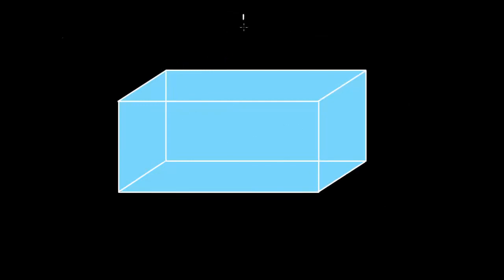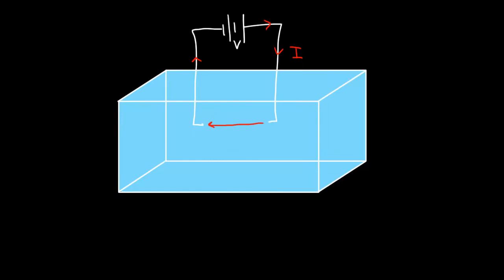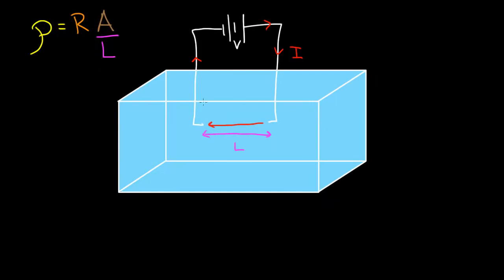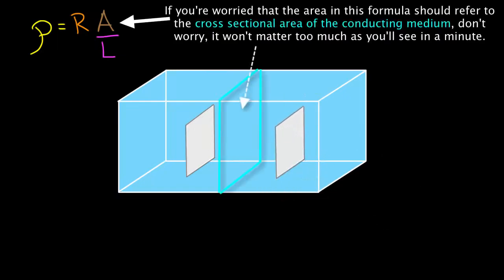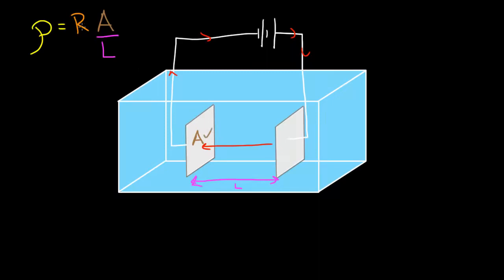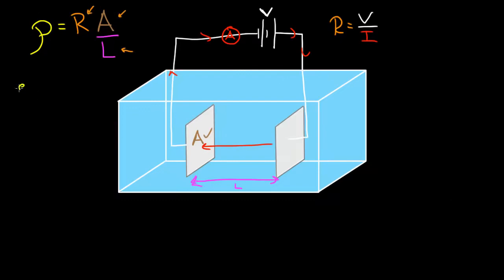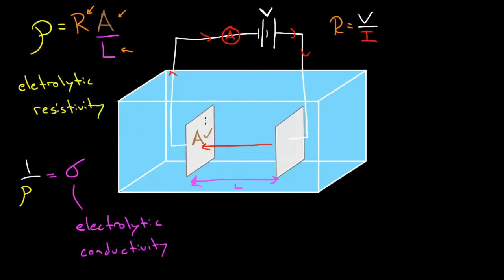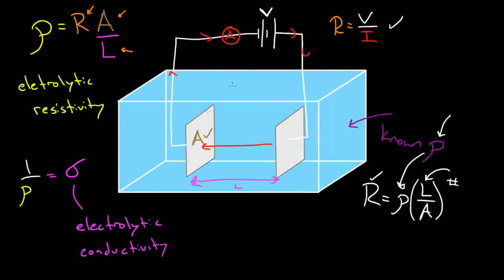Physics Circuits - Electrolytic conductivity